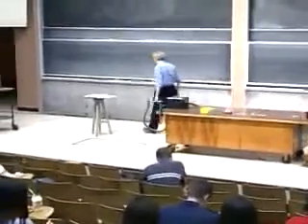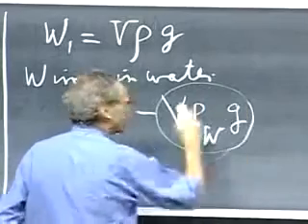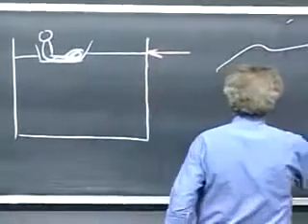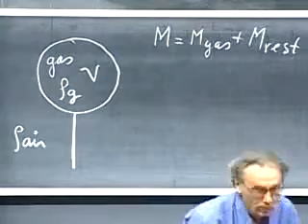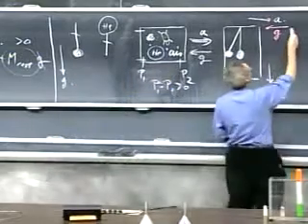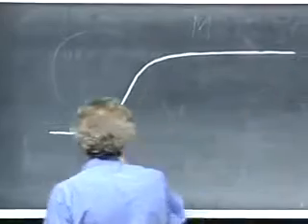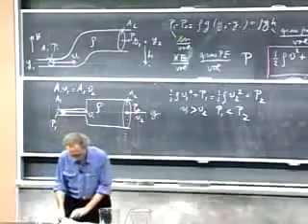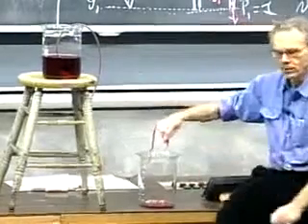Lec 28 8 01 Physics I Classical Mechanics, Fall 1999 ngABxM7jl0Q